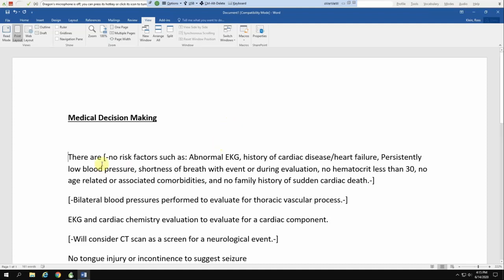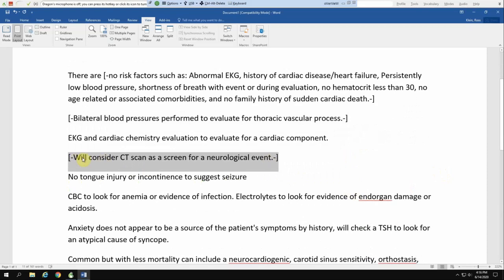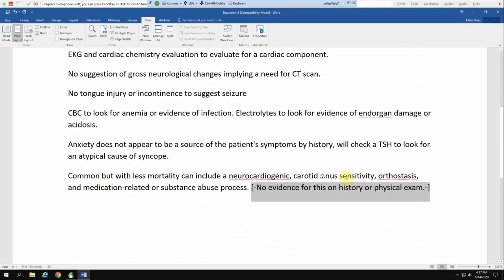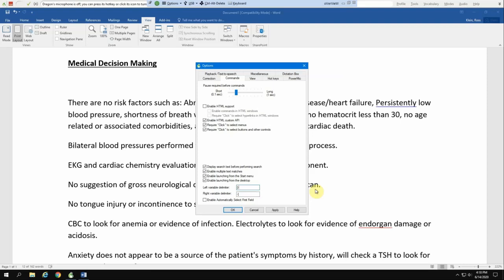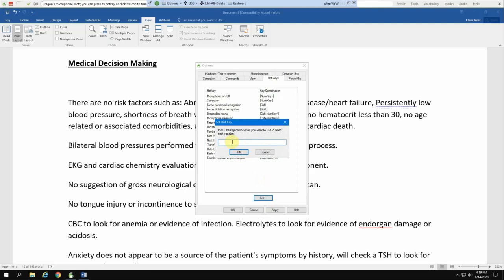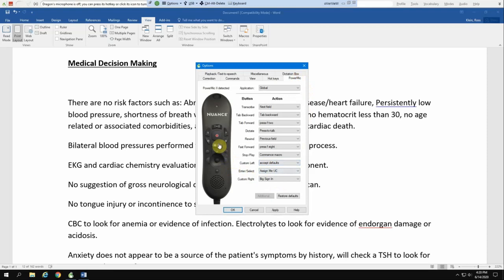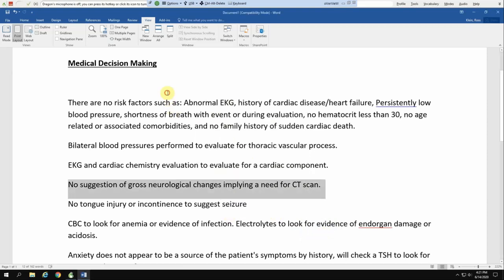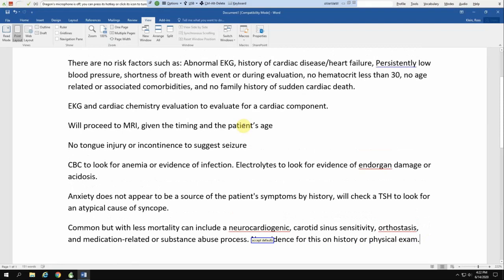Variable For Dragon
A tutorial on Using variables in Nuance® Dragon to make charting faster.